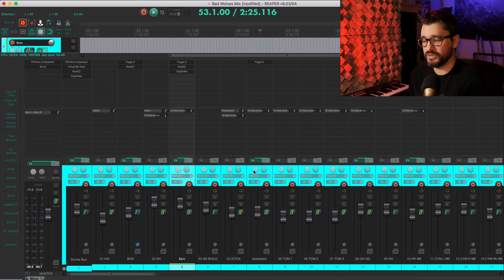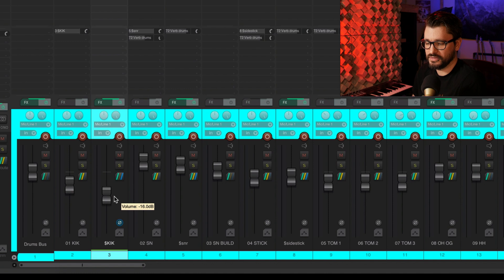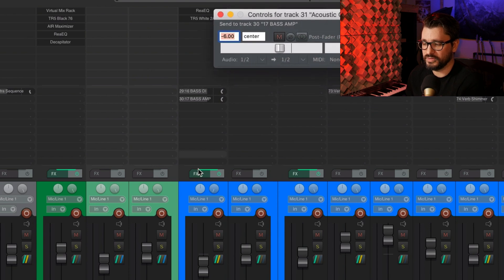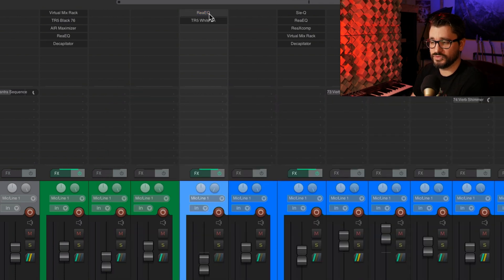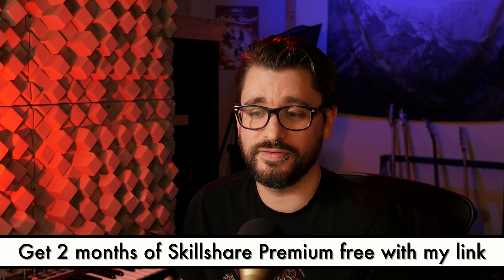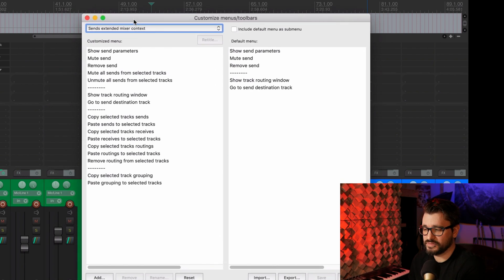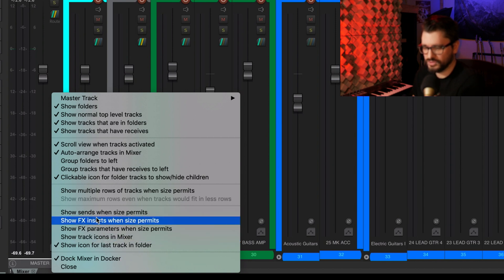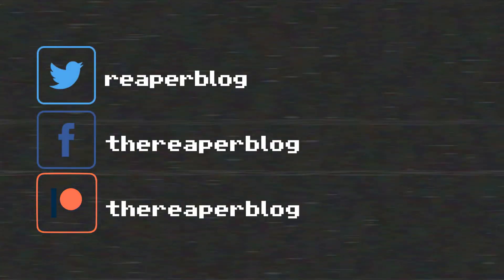REAPER Mixer Shortcuts - 14 tips to work faster in REAPER's mixer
Master REAPER's mixer with these quick tips for faster workflow

00:30 - Tip 1 - Selected tracks have controls grouped automatically
01:04 - Tip 2 - Swipe-dragging over track controls
01:24 - Tip 3 - Precise fader movement: Hold CMD/CTRL
01:39 - Tip 4 - Audition fader move: Hold-Alt
02:21 - Tip 5 - Collapsing folder in mixer
02:46 - Tip 6 - Routing Multiple Tracks: Hold-Shift
03:34 - Tip 7 - Manage Sends: Shift to bypass; Alt to delete
03:46 - Tip 8 - New send + disable main output
04:04 - Tip 9 - FX plugin Shortcuts
05:13 - Tip 10 - Show FX Parameters in mixer
05:55 - Tip 11 - FX Param shortcuts: 2x click to open fx; alt-click to remove
06:05 - Sponsored segment
07:16 - Tip 12 - Customizing the Mixer Menus
08:50 - Tip 13 - Cycle Mixer Views
09:52 - Tip 14 - Hidden FX Chain Shortcuts